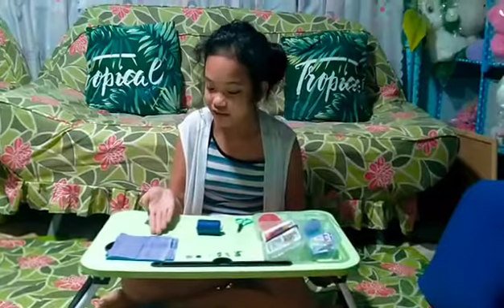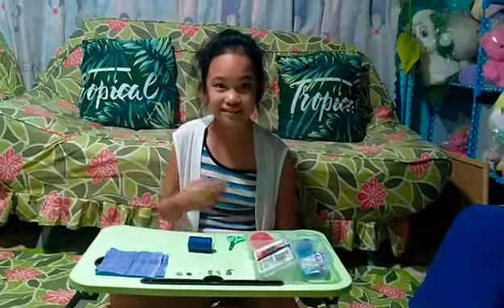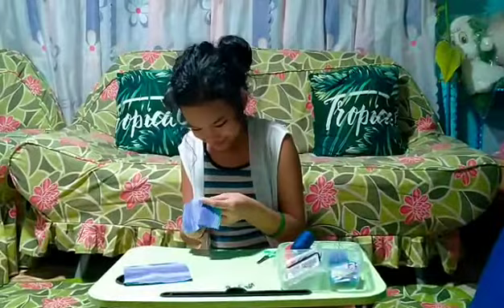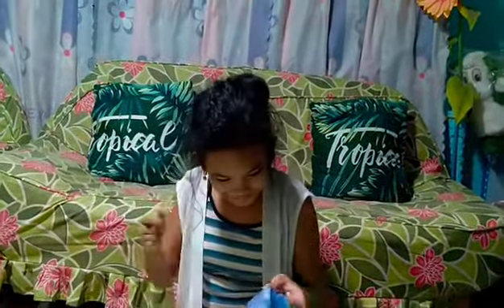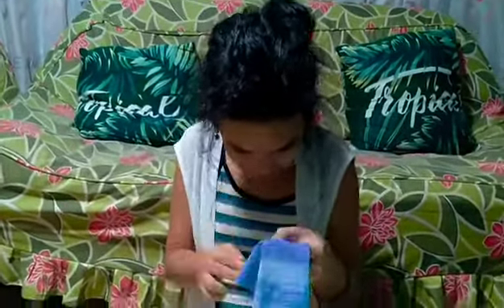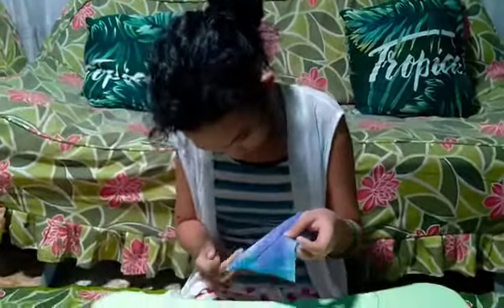How to sew different types of buttons? 2 Hole / 4 Hole / Shank / Snap / Kutsetes / Hook & Eye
By Jade Daynielle
EPP Performance task.